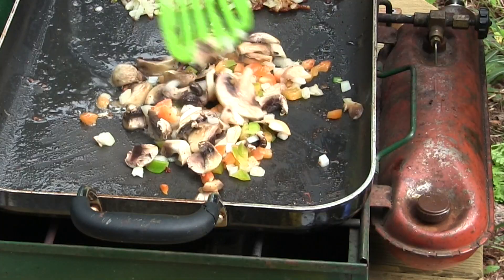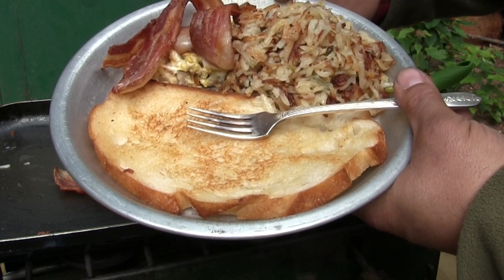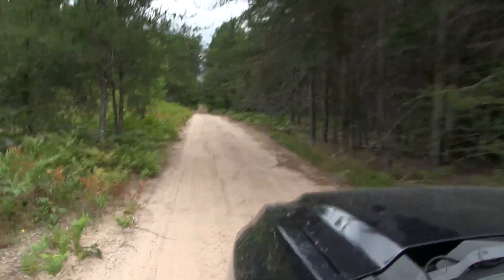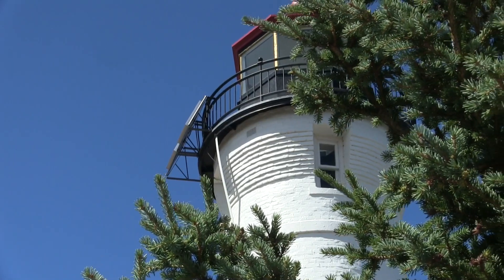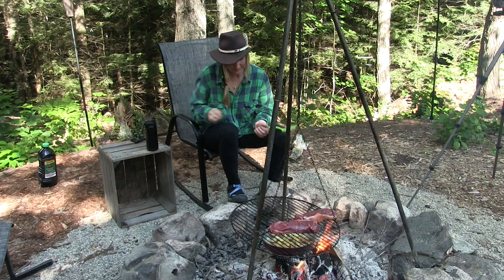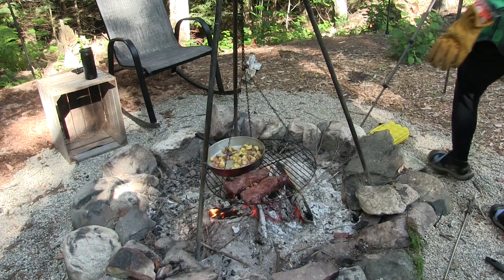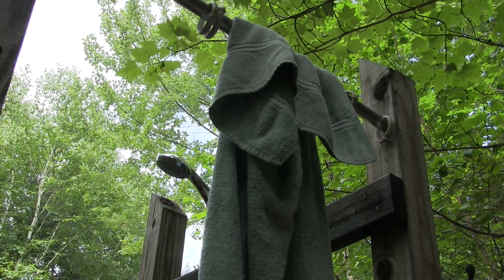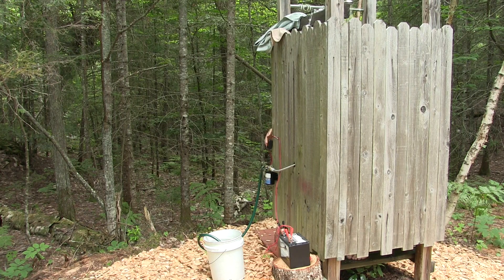A day in the life of an off grid Youtuber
Lots of people are interested in living off grid and starting a Youtube channel. Having spent most of the last 20 years living off grid and now being involved in Youtube,  In this video I cover the things I look for on a day to day basis when I'm filming videos for the Bushradical channel.